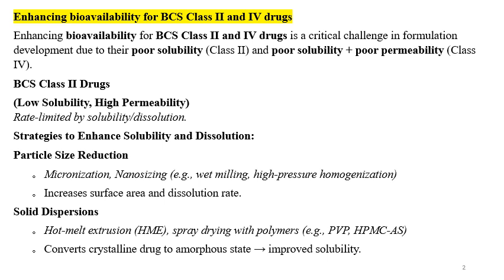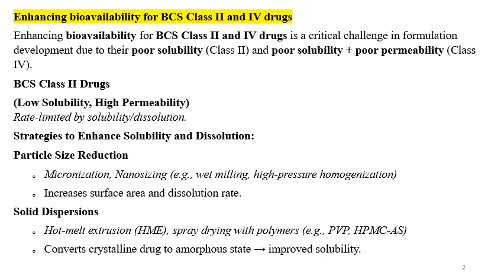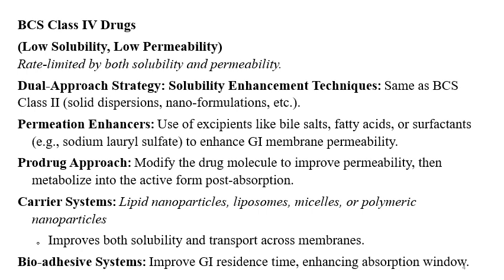Enhancing bioavailability for BCS Class II and IV drugs